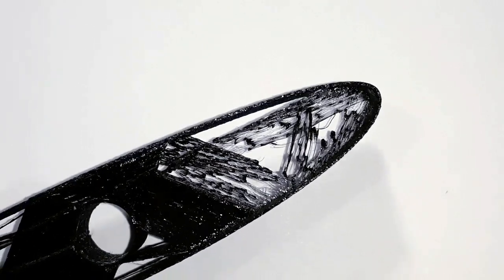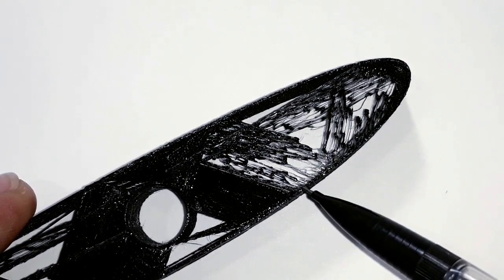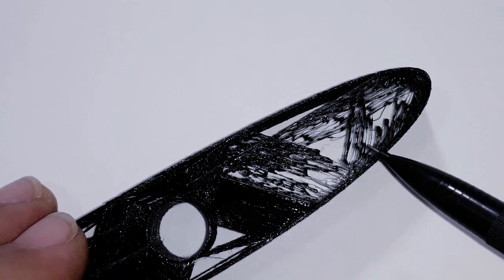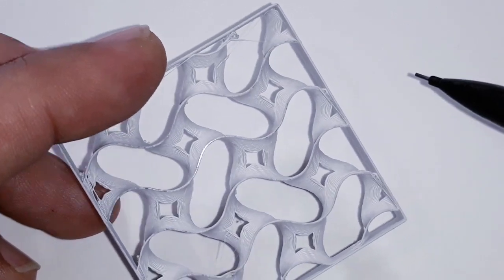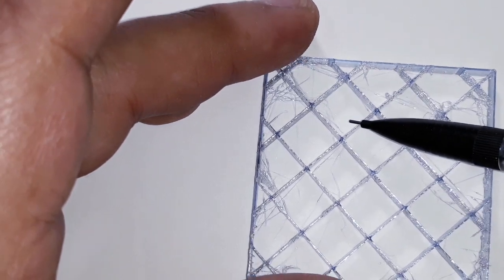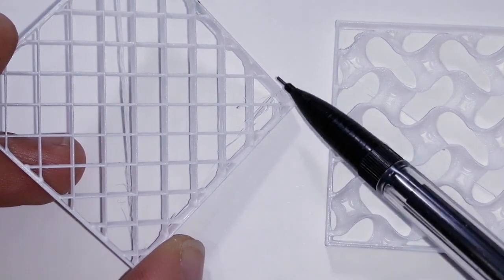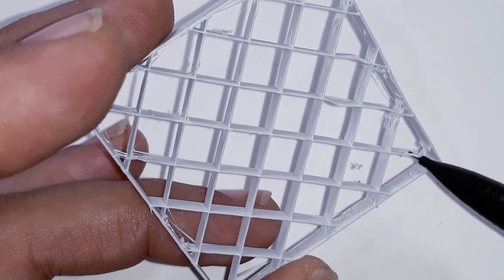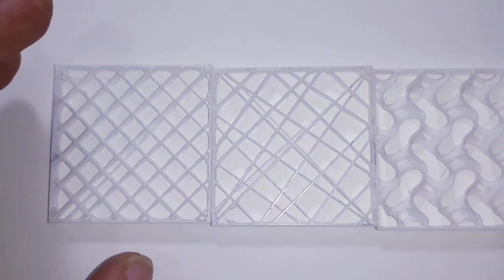Infill Problem, Infill not attaching to the walls with Cura slicer, Advanced 3D printing. English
How to PARTICIPATE in these projects:
 3. WORD OF MOUTH: Invite your friends to come and discover this project and share them.

UPDATE: Another way to fix this in Cura is turning the "Combing Mode" off but that increase the time speed over 30%

This video is about a common problem with the infill (As well on the wall but usually not noticeable) on FDM 3D printed objects. And how it can be solved or at least minimized.
The problem can be described as that the infill lines do not attach to the walls at the printing starting point of the line. That can cause some structural problems in some pieces.
In this video I describe a way to set up the slicer in order to minimize this issue.

There is a plugin for Cura that fix this issue; "Scalable Extra Prime"
It linearly scales the amount of extra prime after a travel based on the distance that was traveled.
I think it should be added to every slicer. Because this problem becomes really serious when using leaking volcano hotends and printing big parts that the head has to make big travel distances.
But that plugin is not updated (as for 4/25/2020) to actual Cura versions so can not be used.